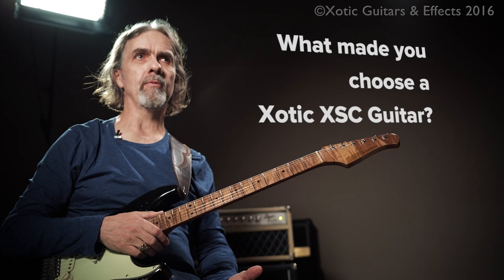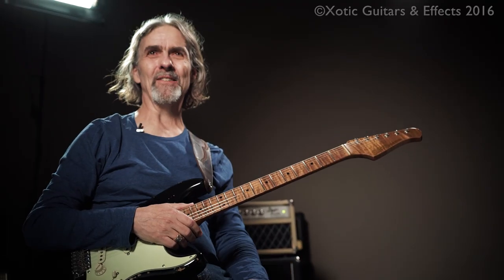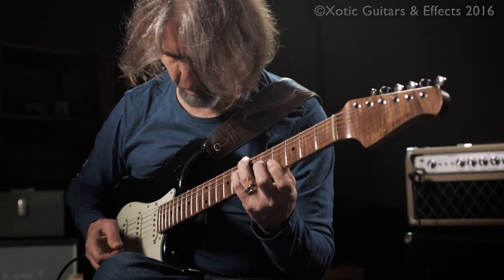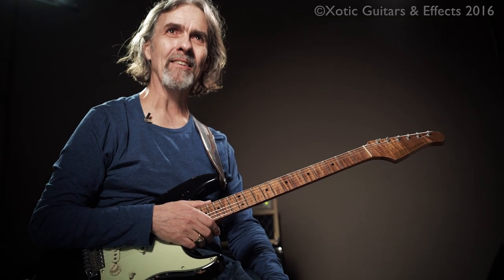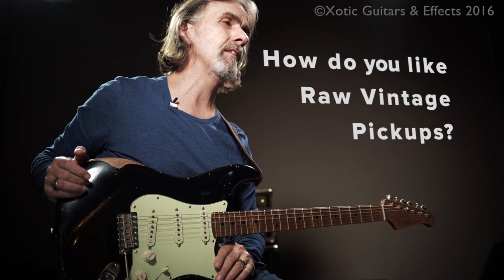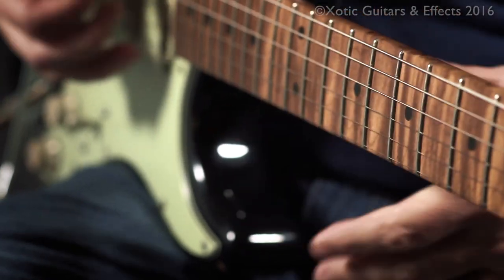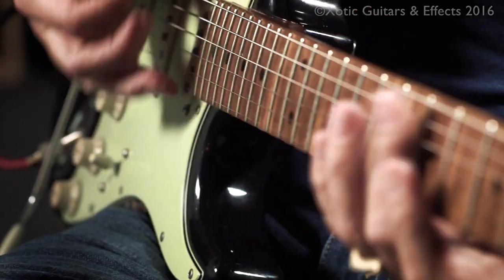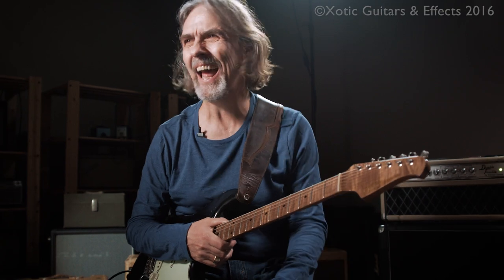Dean Brown + Xotic California Classic® XSC-1 Full Version